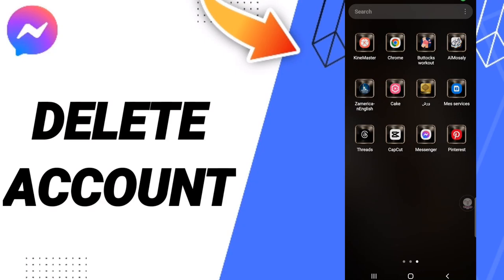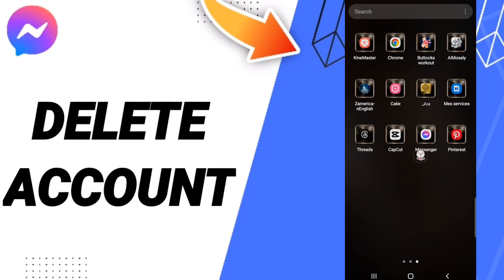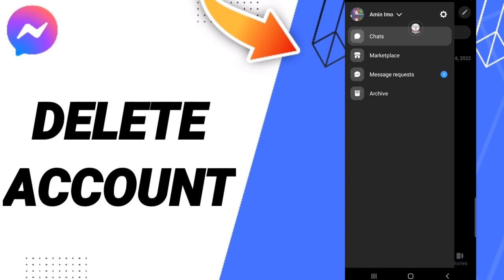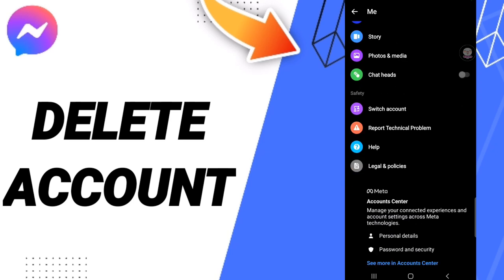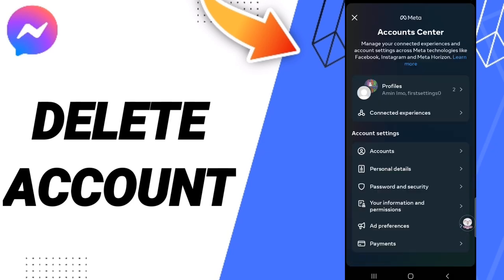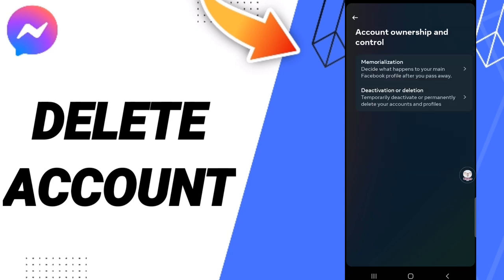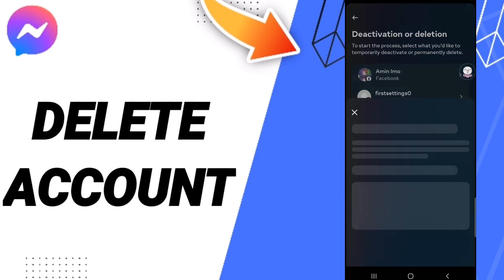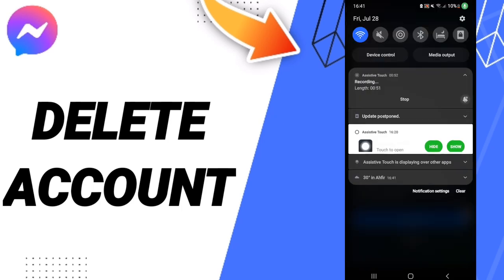How To Delete Account On Messenger App